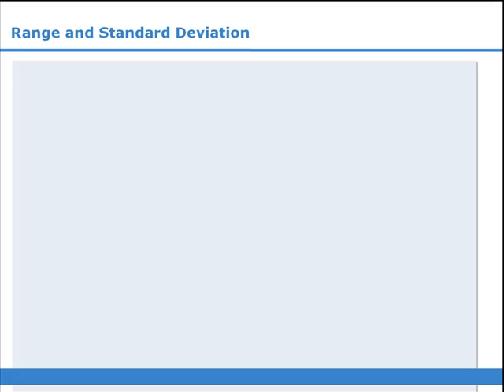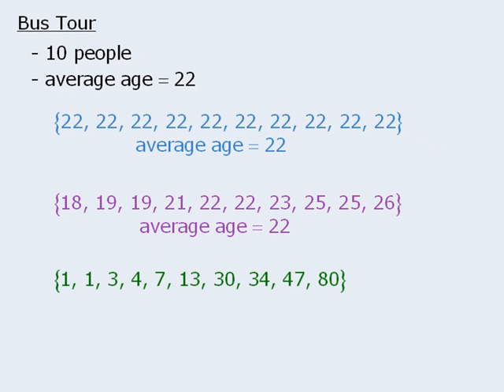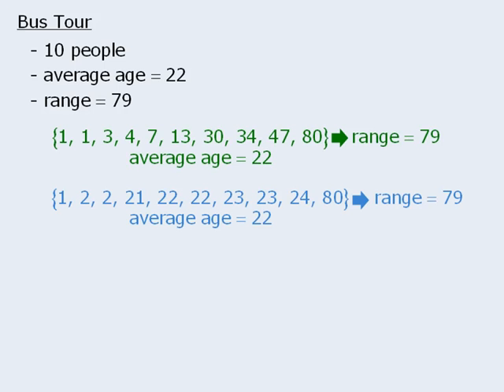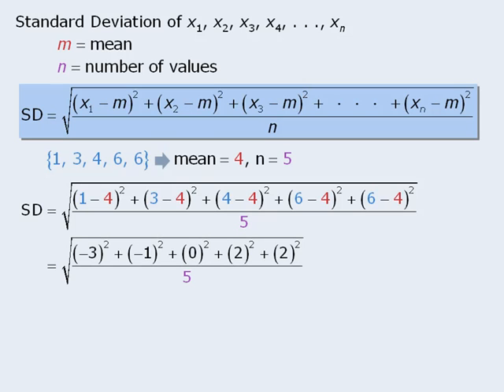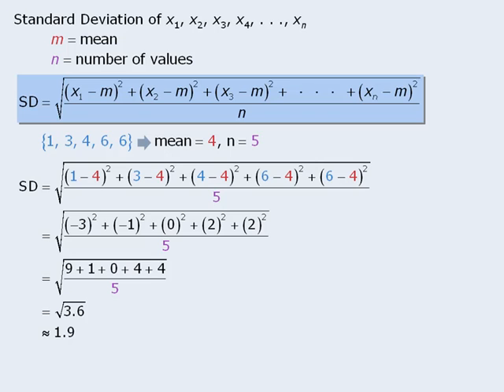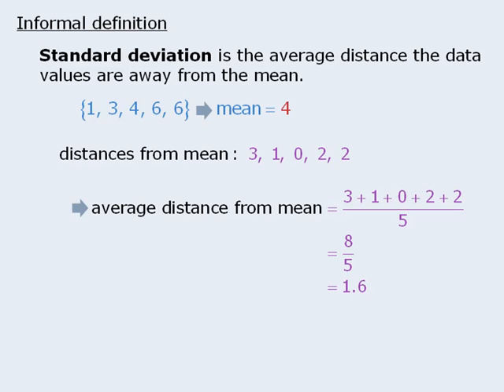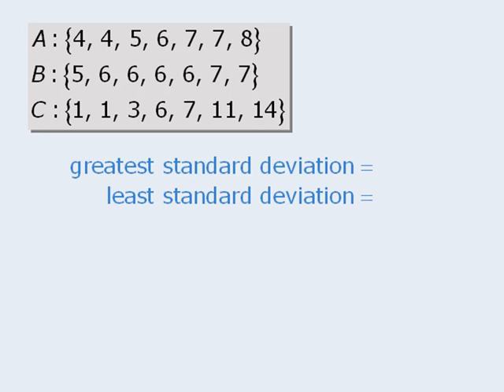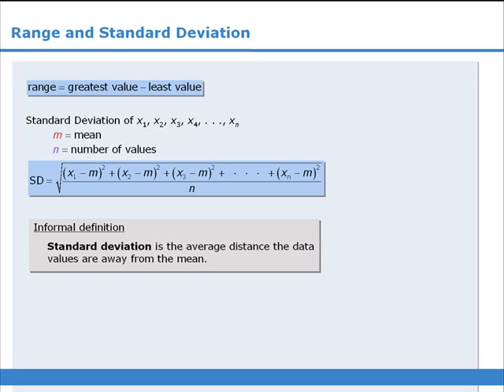7. GRE Lesson: Range and Standard Deviation